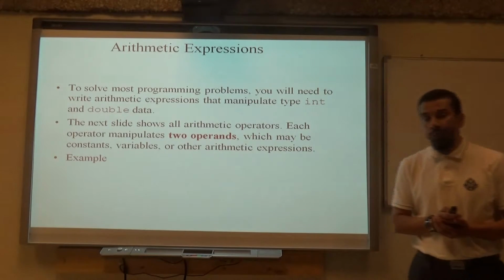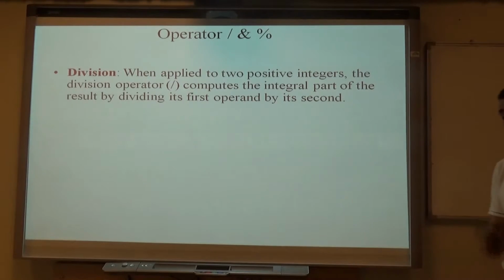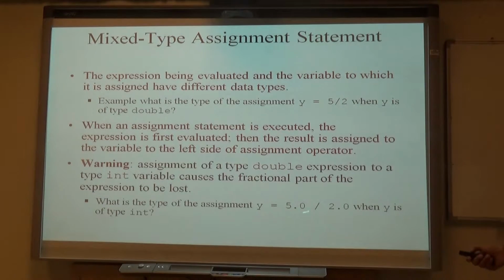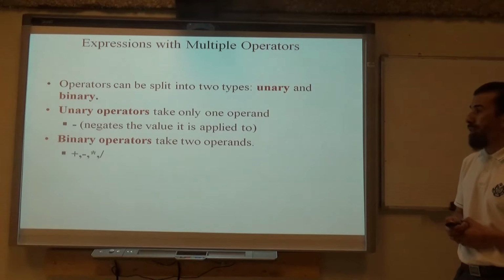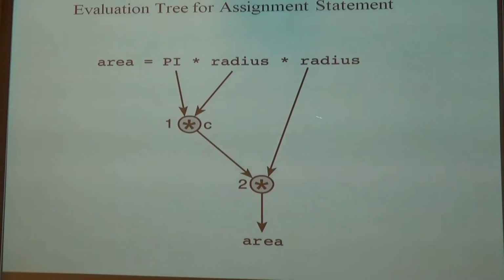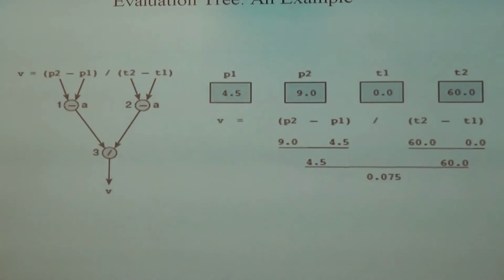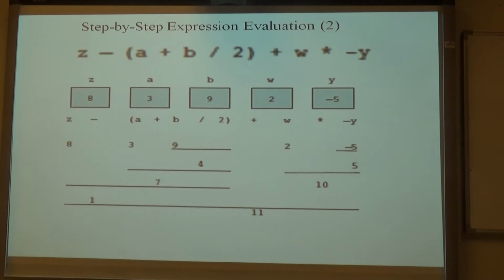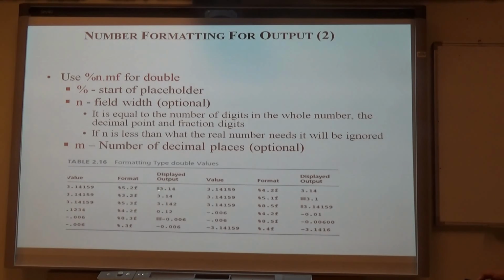ICS 103 (Lecture 2 - Part 3)